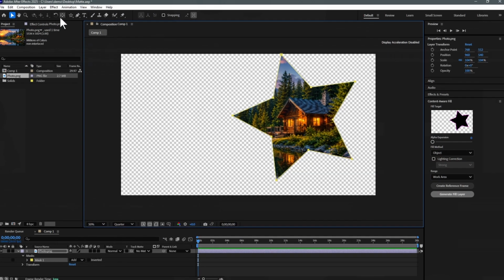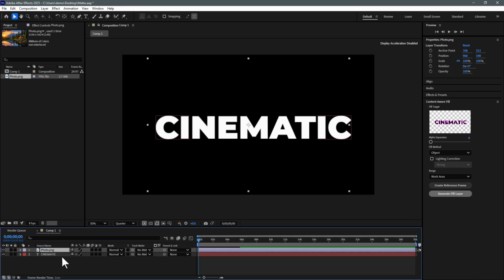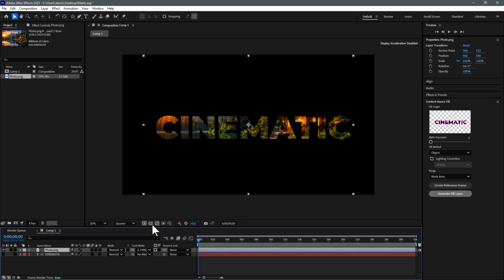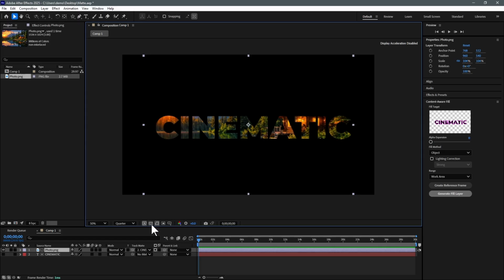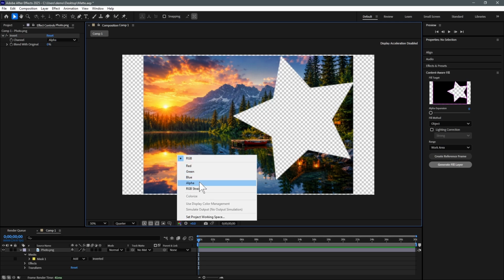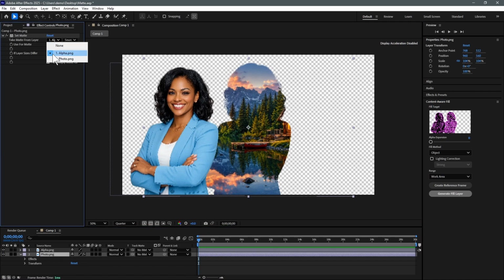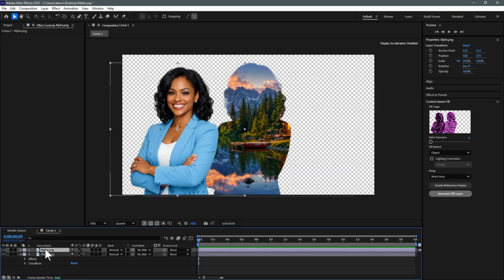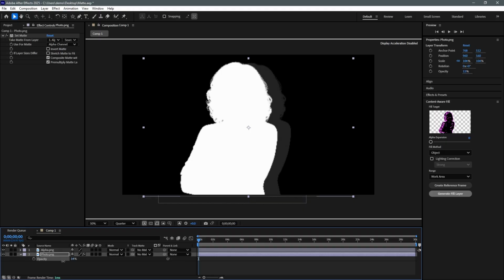Working with Mattes | After Effects Tutorial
How to use the Track Matte Pick Whip, Set Matte, Matte Choker, and Channel Invert, and how to visualize transparency using the Alpha Channel and Transparency Grid. By the end of this tutorial, you'll understand how mattes control layer visibility and how to use them to create cleaner, more professional composites. After Effects basics.

Timestamps:
00:00 - Introduction to Mattes
00:18 - What is a Matte?
00:28 - Creating a Simple Matte with Text
01:01 - Alpha Matte vs. Alpha Inverted Matte Shortcuts
01:17 - Using the Transparency Grid
01:34 - Understanding the Alpha Channel
02:00 - Using Masks to Affect the Alpha Channel
02:19 - Inverting a Matte with the Channel Invert Effect
02:45 - Exploring the Set Matte Effect
03:42 - Refining Edges with the Matte Choker Effect
04:30 - Conclusion and Wrap-up